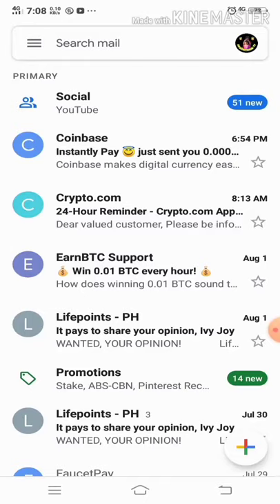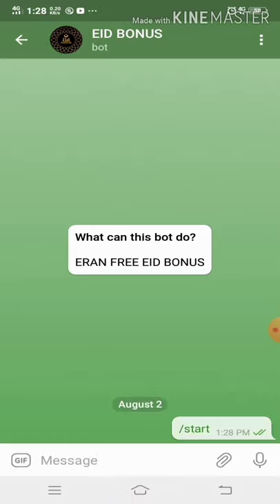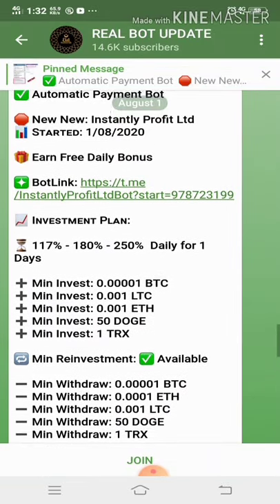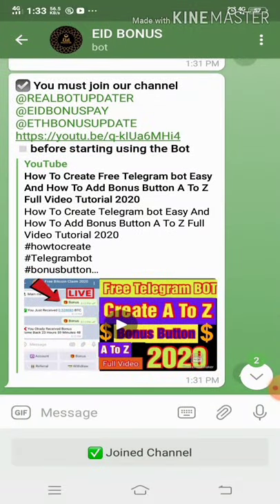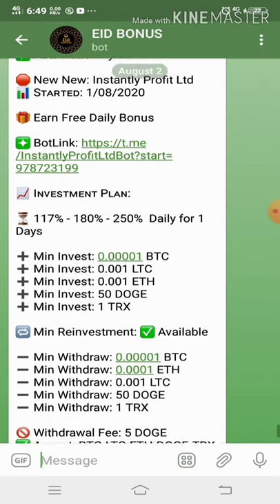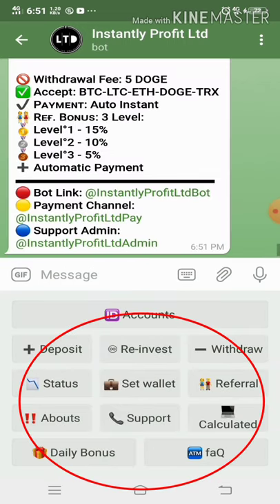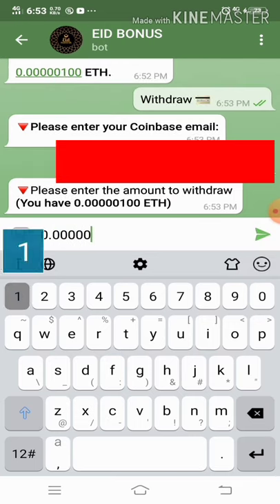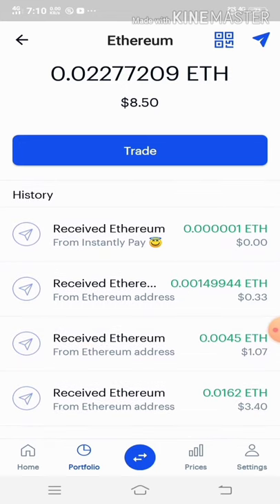TELEGRAM BOT FOR FREE ETHEREUM || UPDATED AUG 4 STATUS PAYING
UPDATED TODAY, AUGUST 23

I REMOVED THE LINK SINCE IT HAS BEEN 2 WEEKS THAT THIS BOT IS NOT PROCESSING THE PAYMENT.

STUCK IN CONFIRMING.

DIDN'T REMOVED THIS VIDEO AS THIS WILL SERVE AS REFERENCE

3rd UPDATE WITH PROOF OF PAYMENT

HERE ARE THE BOT, APP & SITES that still pay up to the present 👇👇👇

✔️Automatic Payout

Ways to earn:
1. Claim up to 100 000 satoshi every hour
2. Claim 5 free spins every 3 hours (more than just a faucet)
3. Offerwalls

ctto
Intro: Outside - Ikson
Background: Beach - MBB